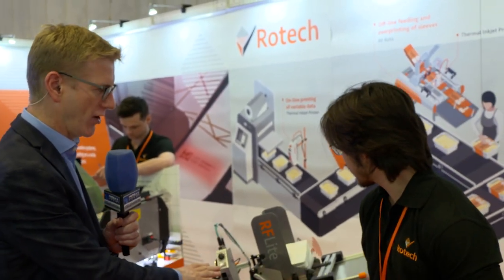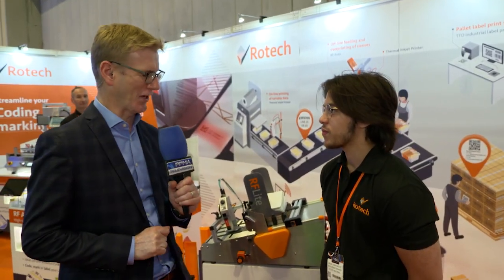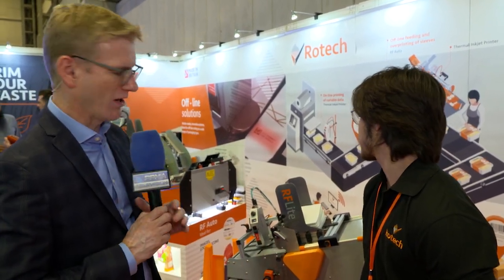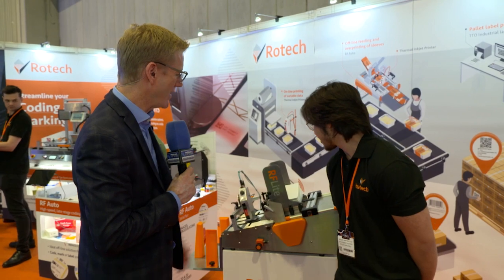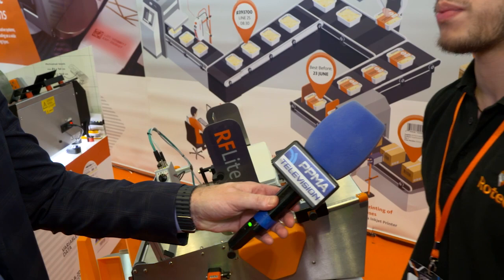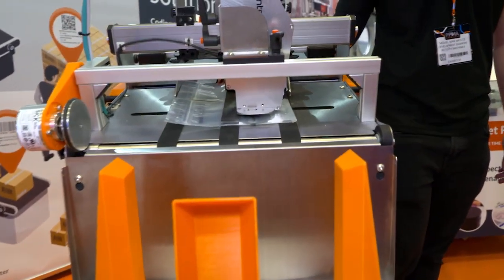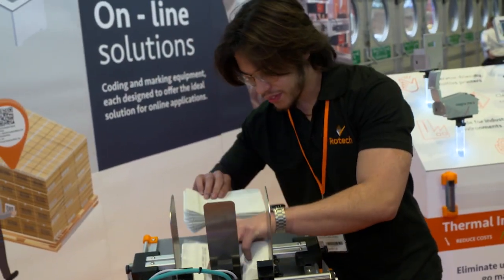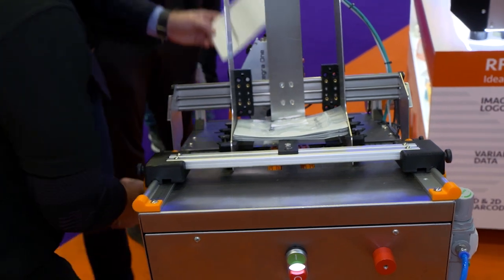Rotech Machines at PPMA Show 2023